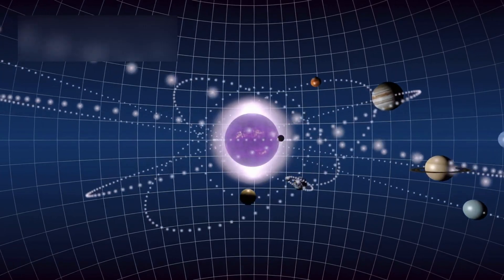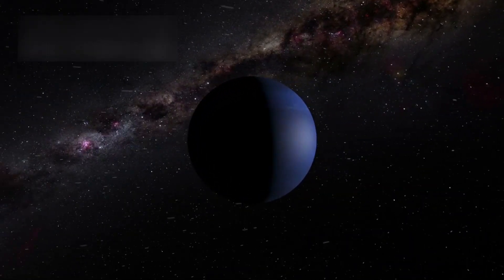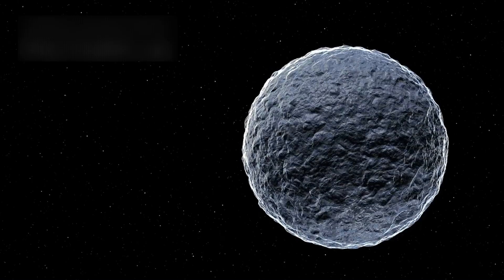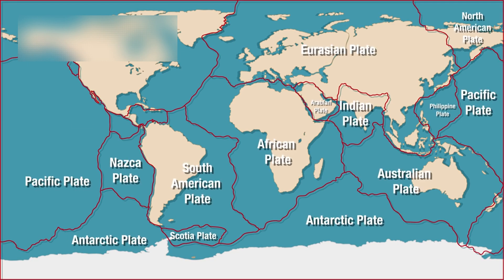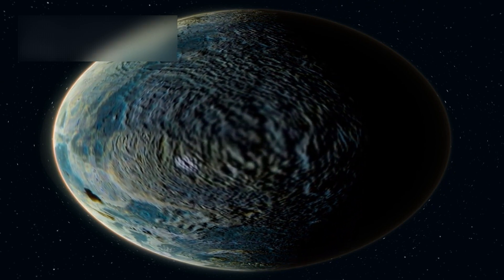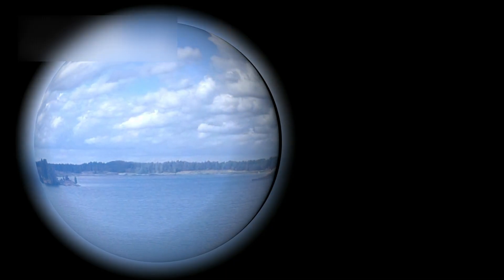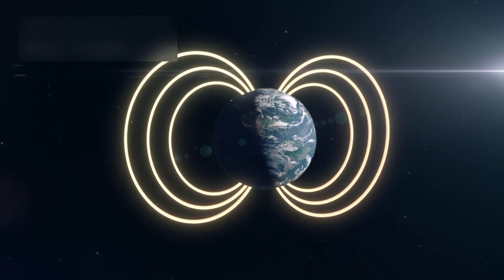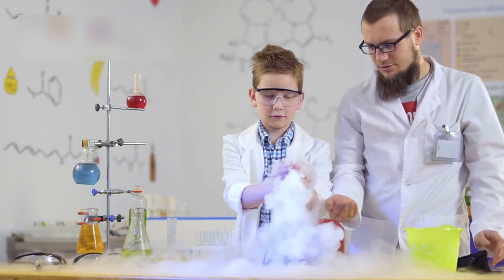James Webb Telescope Just Announced First Ever, DECLASSIFIED Images of Pluto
StellarVision  explores the mysteries of space, science, and history. From ancient secrets to cosmic wonders, discover the truths that shape our world.
The James Webb Space Telescope has just released the first-ever declassified images of Pluto, giving us a closer look at the dwarf planet than ever before. These stunning new views are changing the way scientists understand Pluto’s surface, atmosphere, and its mysterious icy world at the edge of our solar system. Could these images reveal secrets about its hidden oceans, strange geology, or even the possibility of life? Join us as we explore NASA’s groundbreaking announcement and what it means for the future of space exploration.